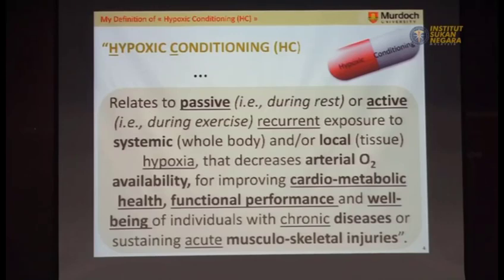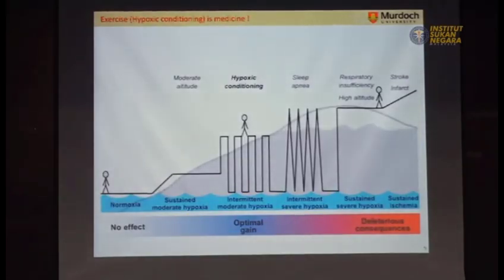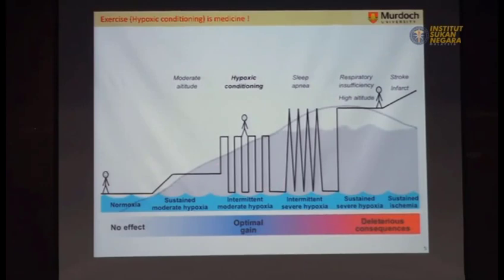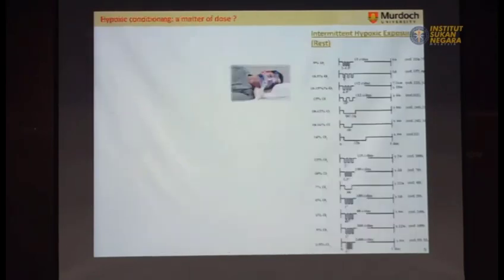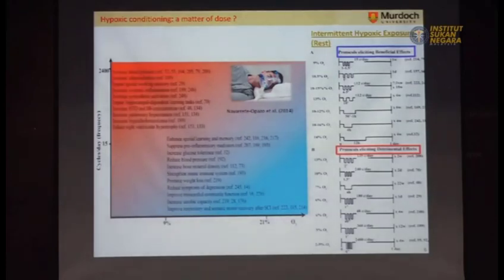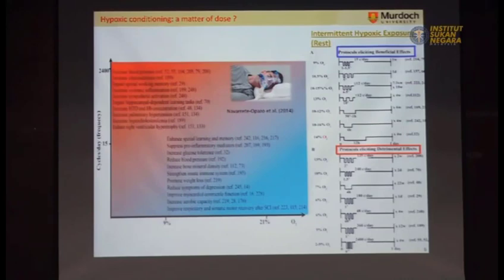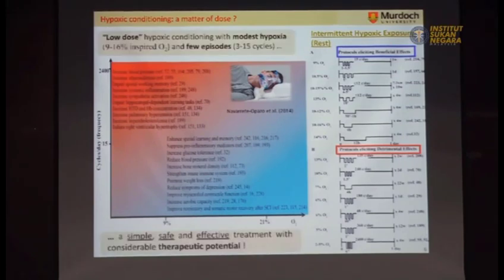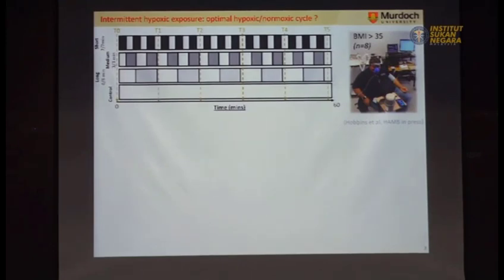ALTITUDE_HYPOXIC TRAINING AS A NEW CONDITIONING: HIGHLIGHT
ISN LECTURE SERIES HIGHLIGHT
TITLE: Altitude/hypoxic training as a new conditioning cocktail for better health outcomes
BY: Dr. Olivier Girard, Murdoch University, Australia